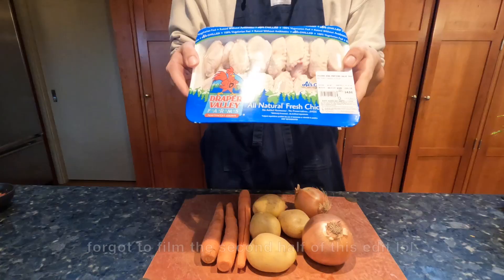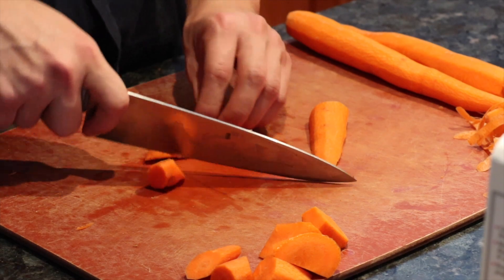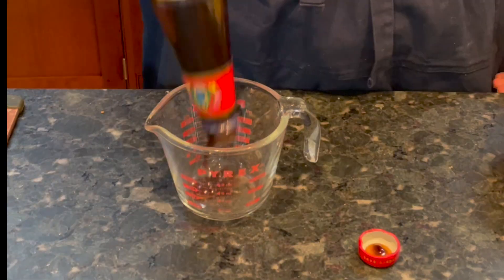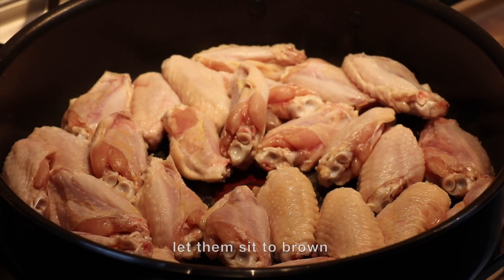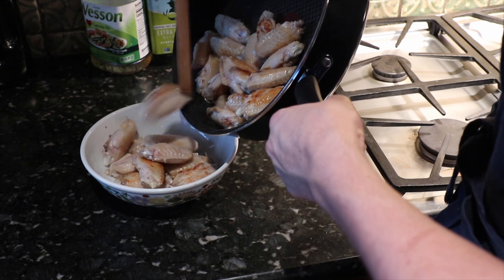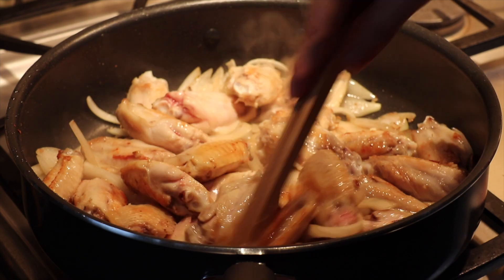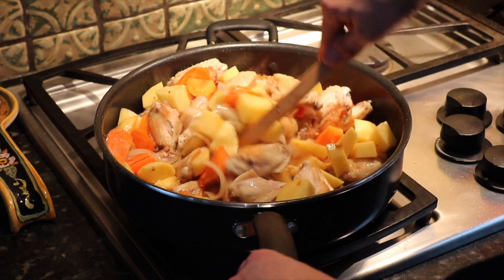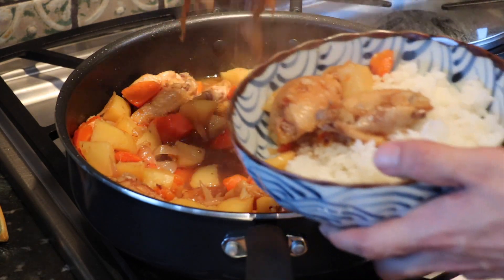Are chicken wings better when they're not crispy?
Today I'm making a Chicken Dish from my childhood. It's warm and comforting and goes perfectly over rice. Hope you give it a try!